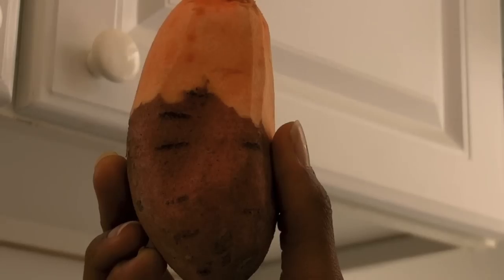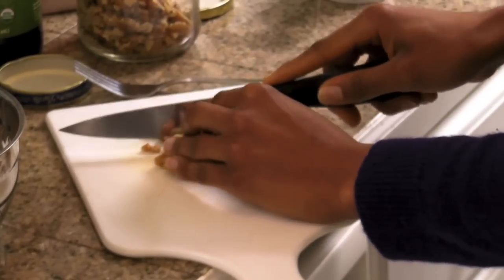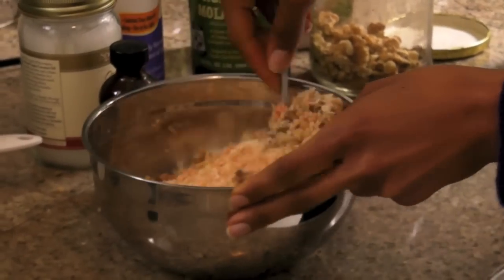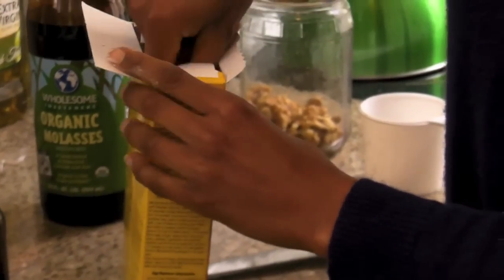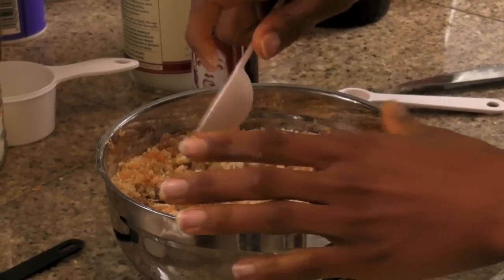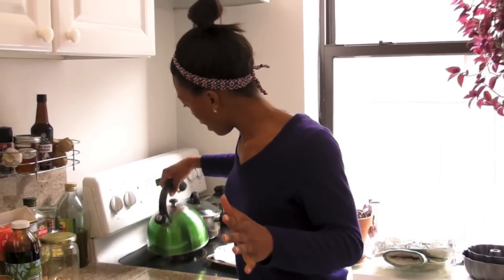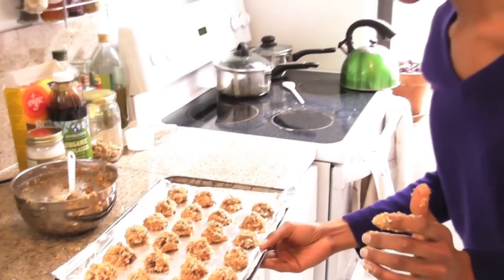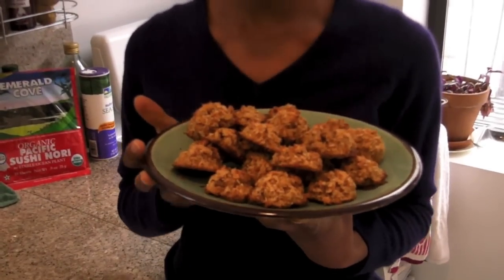Vegan Walnut Macaroons with a bit of sweet potato and lots of soul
These incredible Walnut Macaroons are from a recipe published in "The Artful Vegan" cookbook by Eric Tucker of The Millennium Restaurant in San Francisco. The recipe is by the restaurant's pastry chef Amy Pearce; and it is one of my FAVORITE cookie recipes.